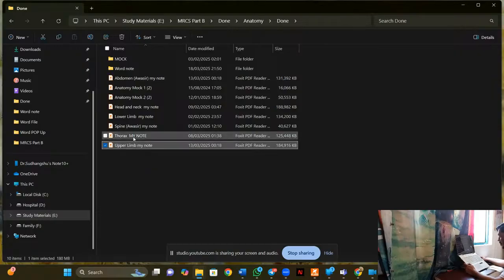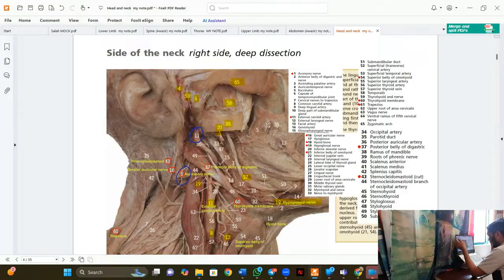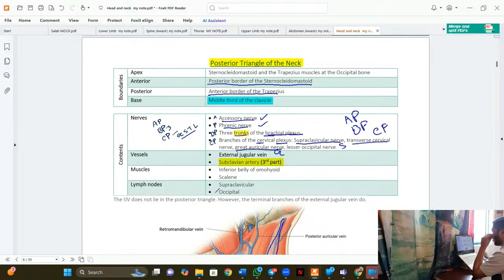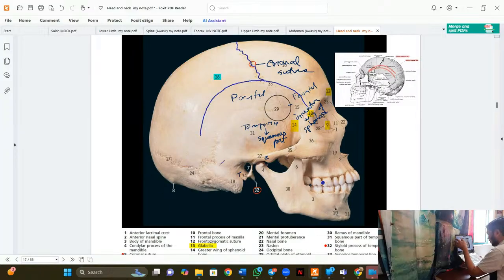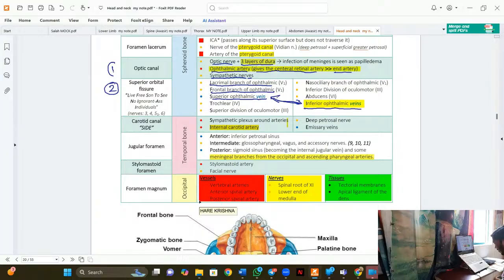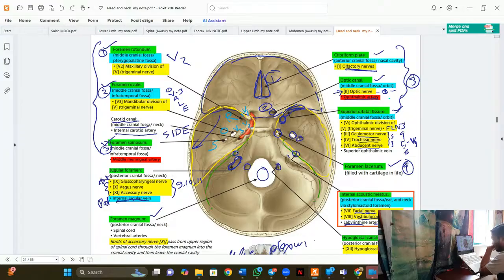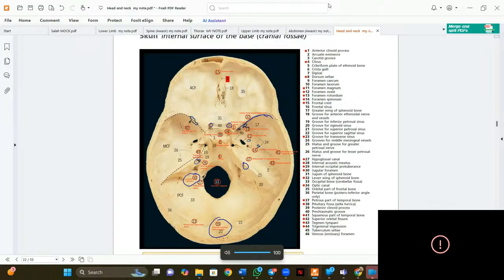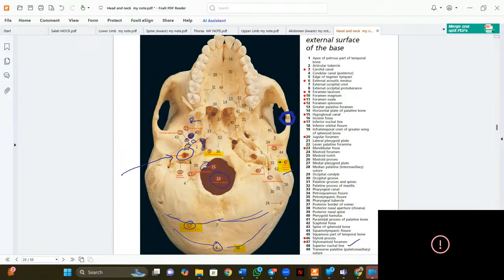Copy of MRCS TOGETHER